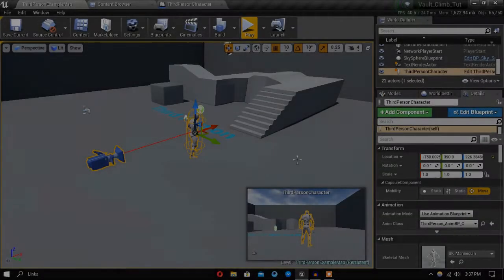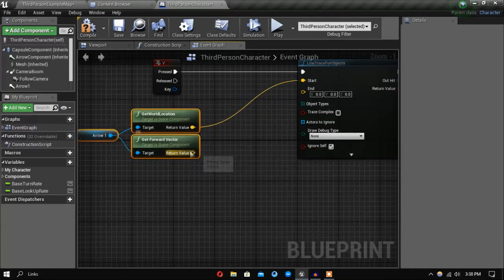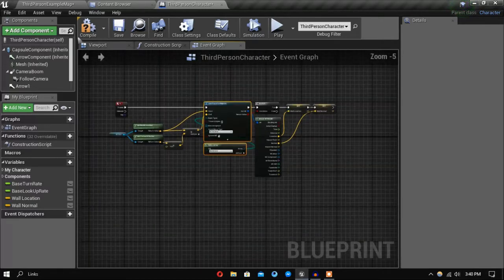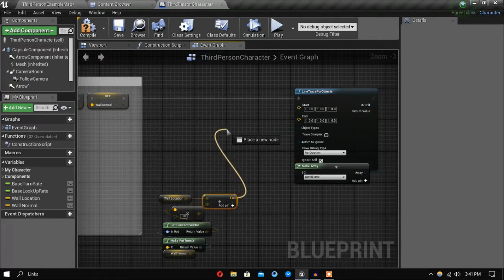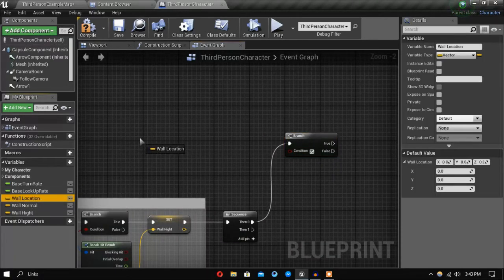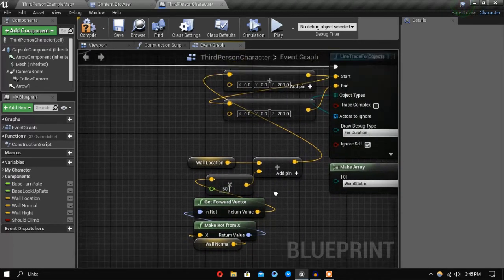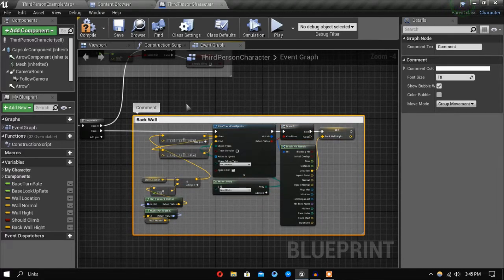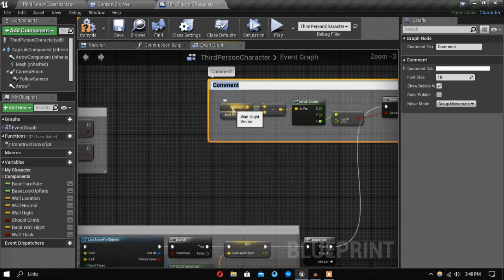Ue4 Vault & Climb System Re upload with vocals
i am re doing the vault_Climb System hope it helps.

the blueprint are in text file just copy the text and paste in the blueprint graph.